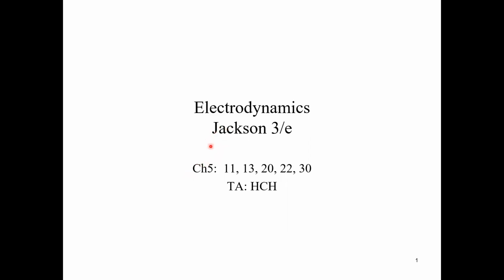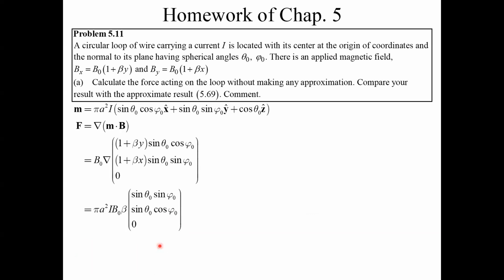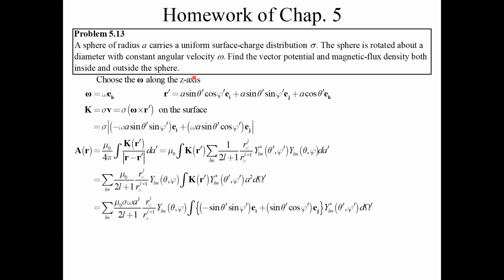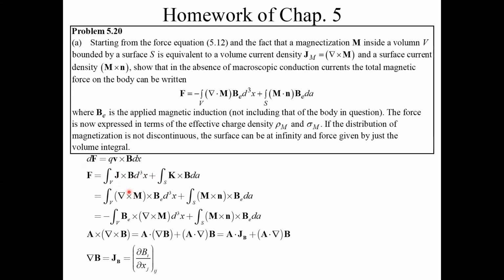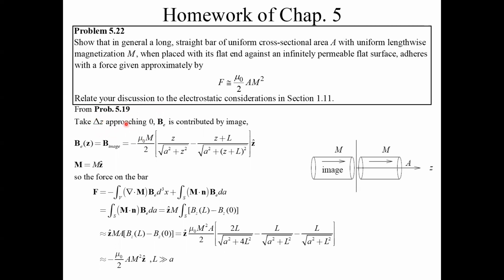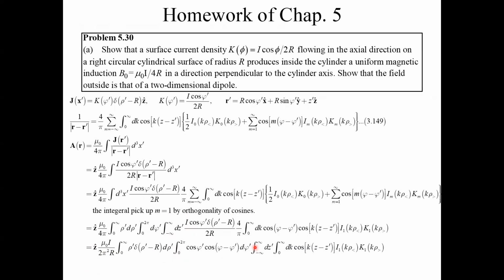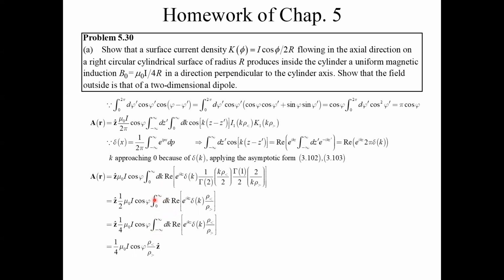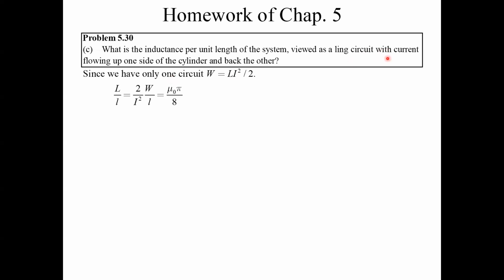EDHW Chap5 11,13,20,22,30